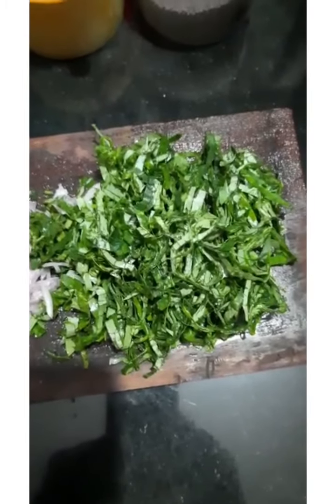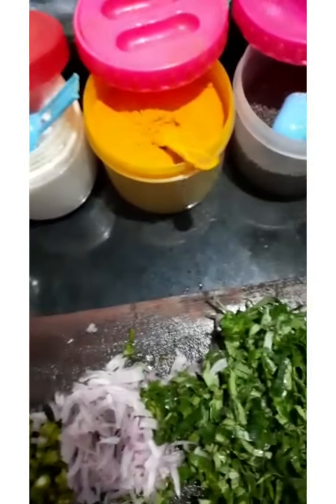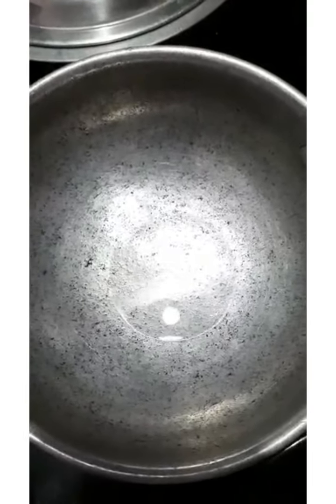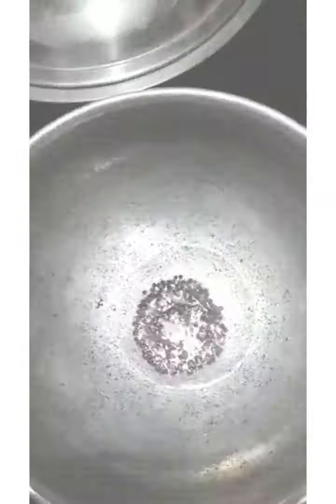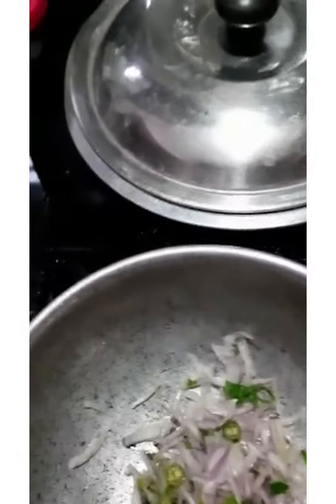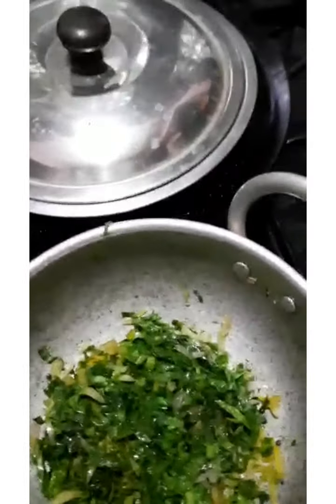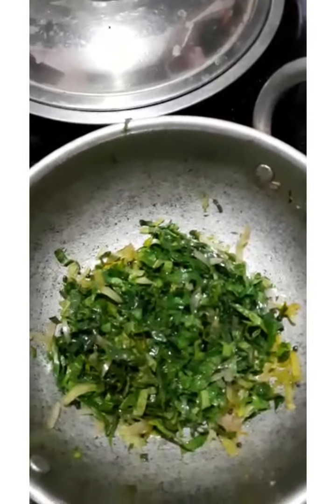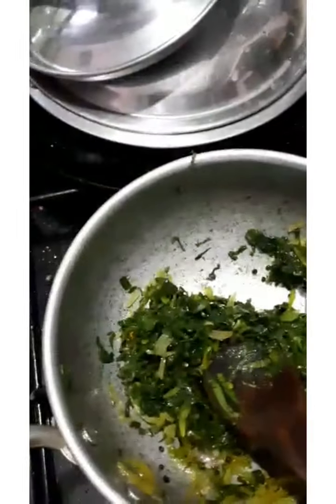പയർ ഇല കൊണ്ടൊരു ഉപ്പേരി